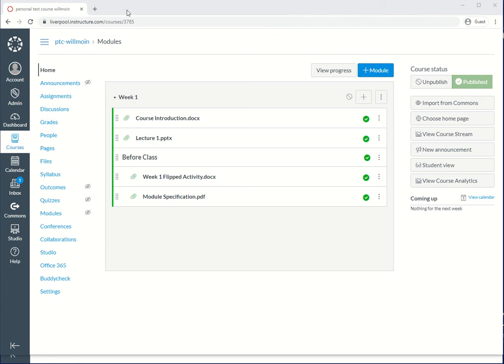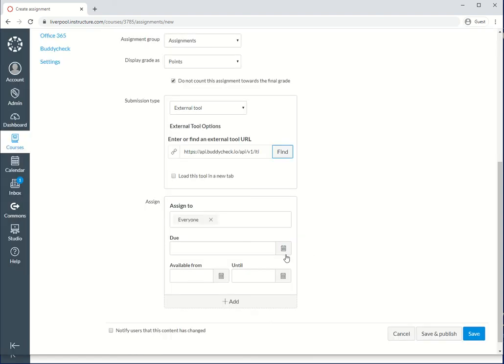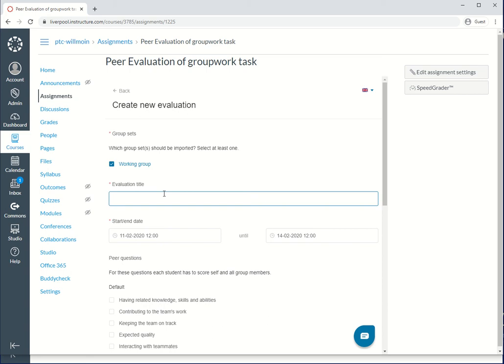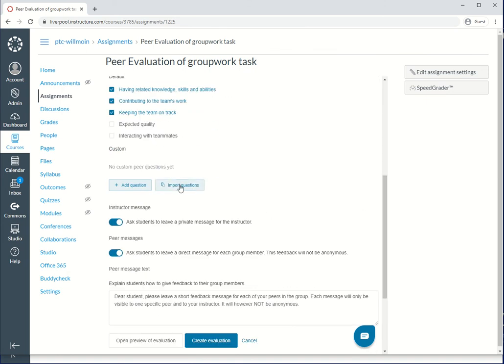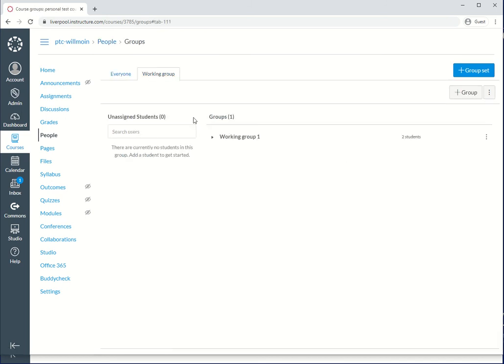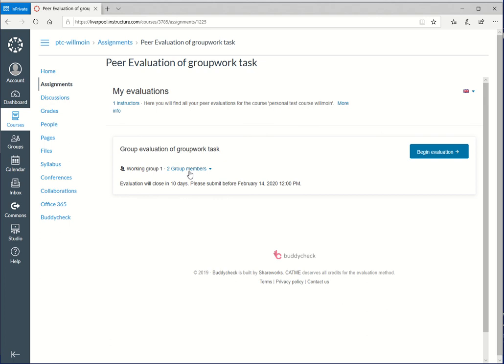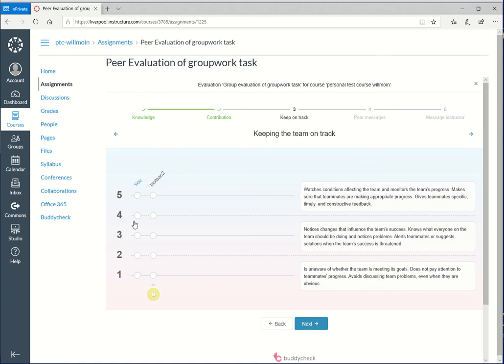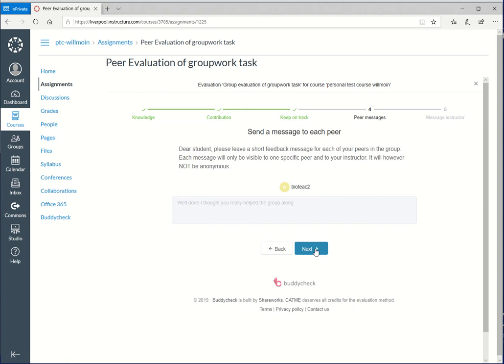Buddycheck how to setup in Canvas as an Assignment for evaluation of peer contribution to groupwork